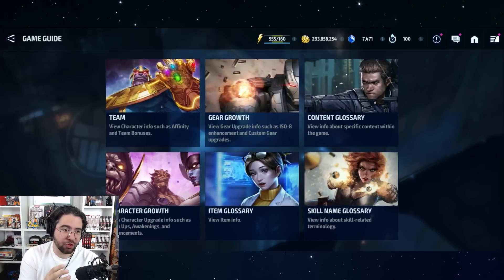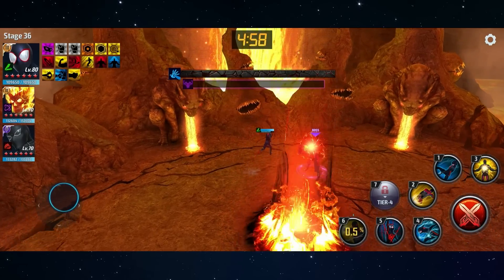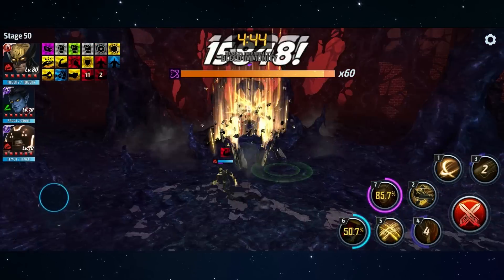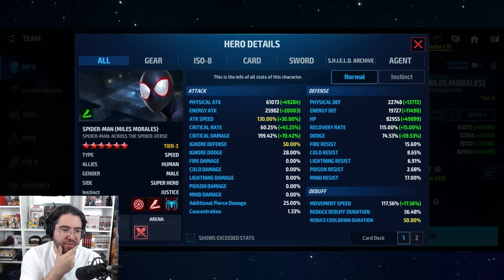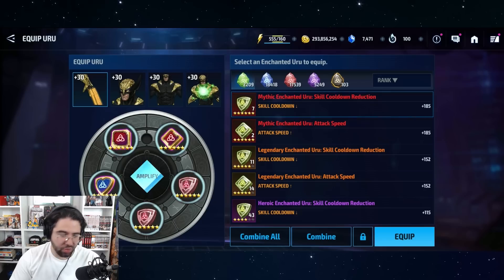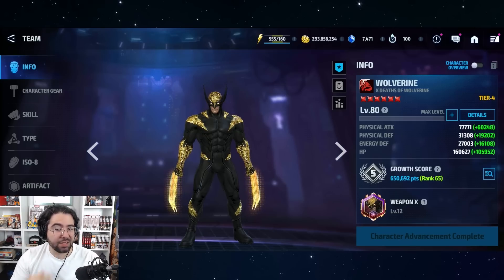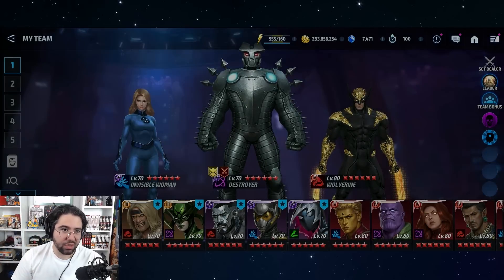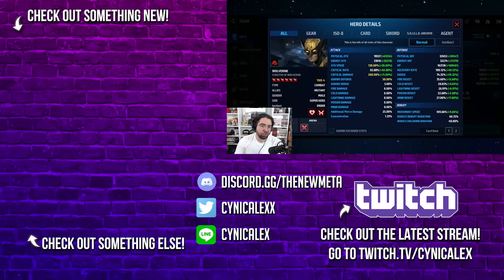MFF University Day 2 - Stats (Definition and How to Optimize)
all graduates please report to the auditorium